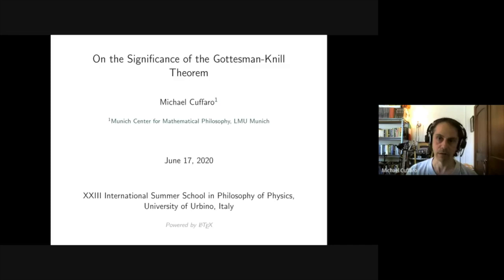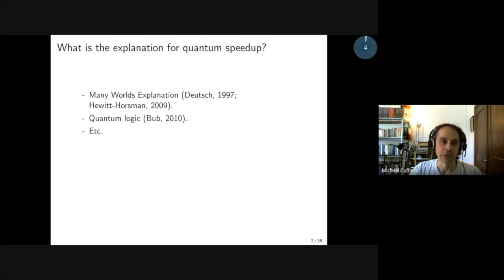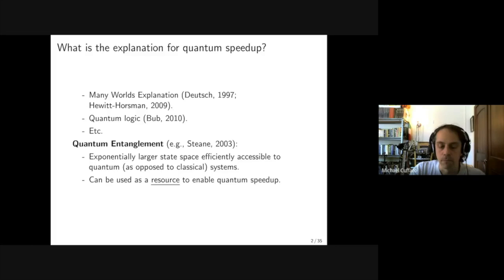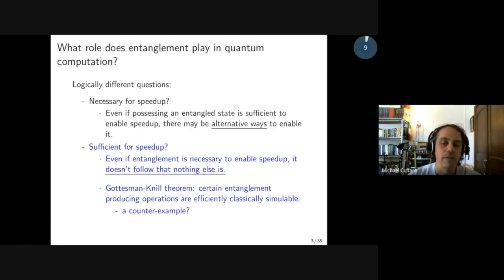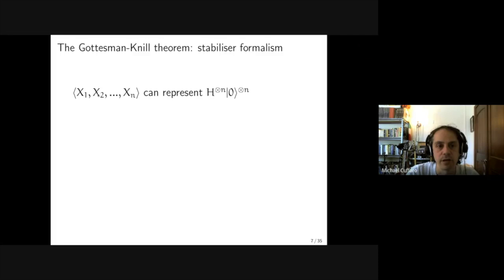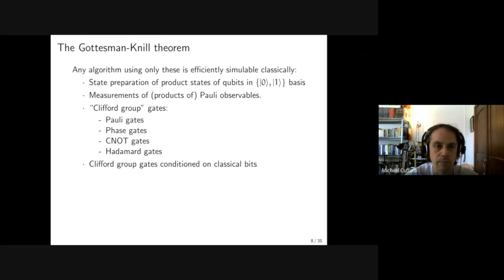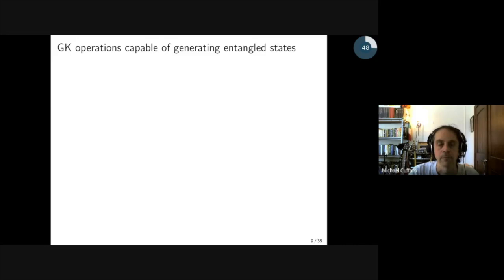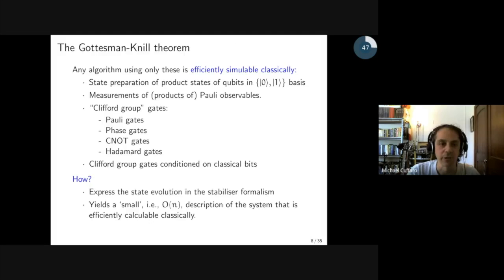Michael Cuffaro - Philosophical Implications of Quantum Computing, Part I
Michael Cuffaro (Munich Center for Mathematical Philosophy) gives a lecture on Philosophical Implications of Quantum Computing, Part I during the Urbino Summer School in Philosophy of Physics.